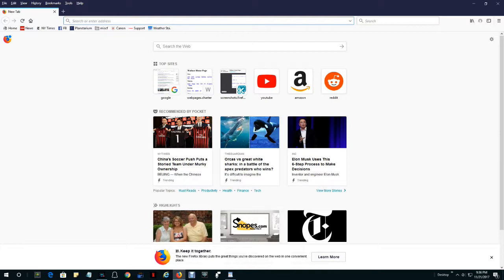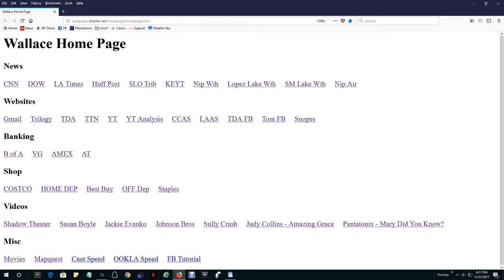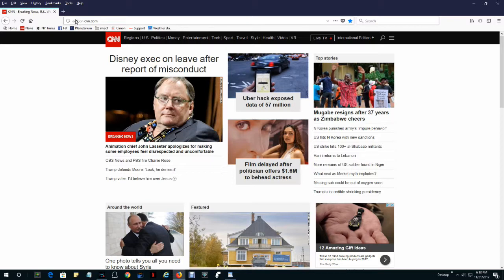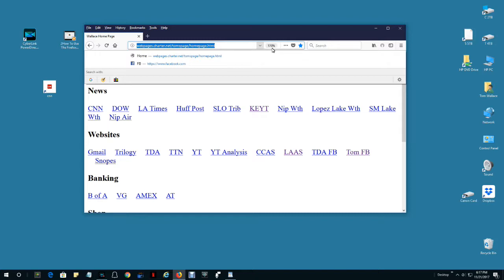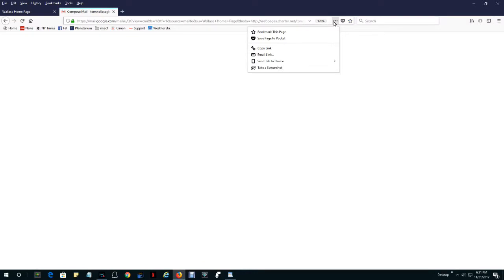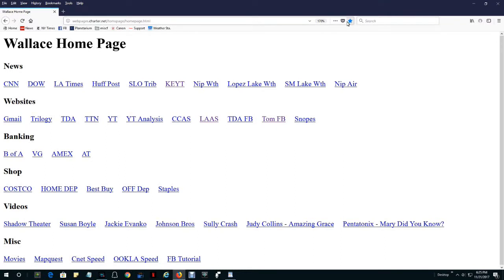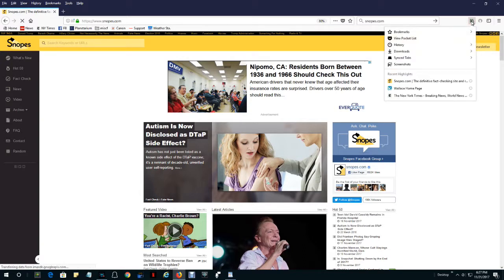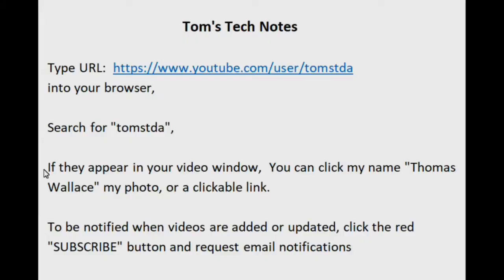2 How To Use The Firefox Browser Windows 10 Setting Up Firefox